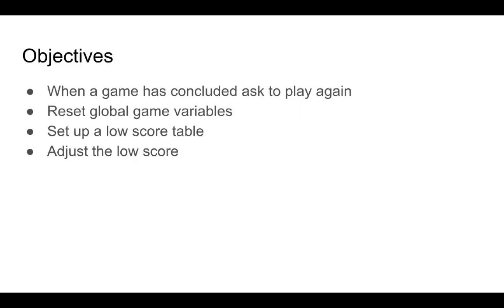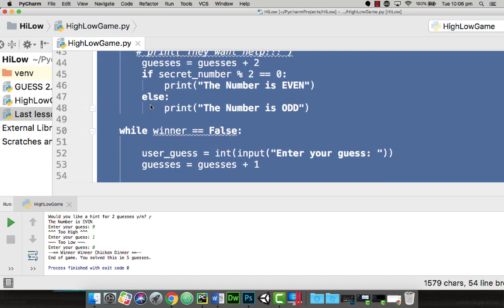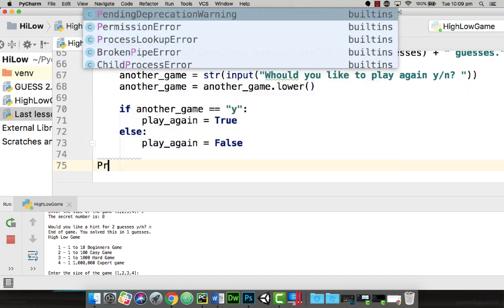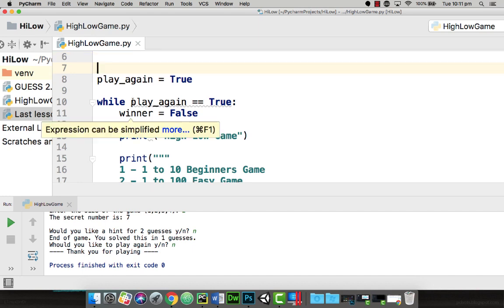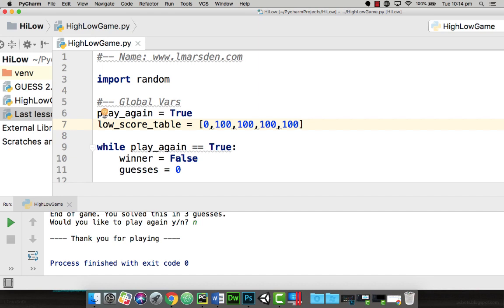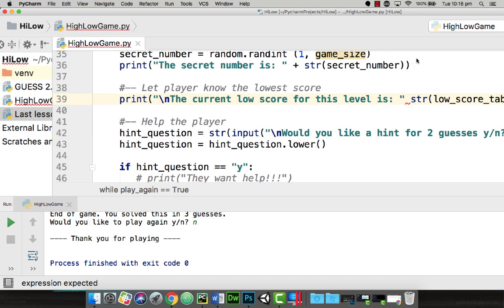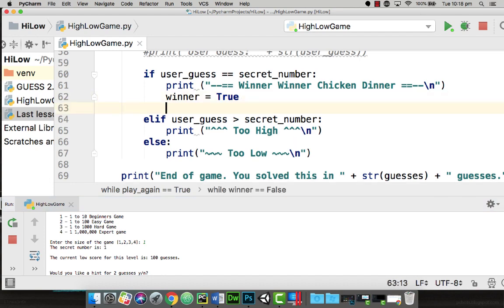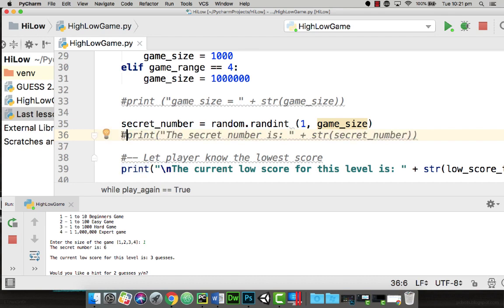Python High Low Game Part 5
In this tutorial we will be concluding a 5 part series on making a high low game in Python. This tutorial will be focused on setting up the play again when a game has concluded, reset global game variables,
establish a low score table (using lists as arrays) and make appropriate adjustments to the low score table.